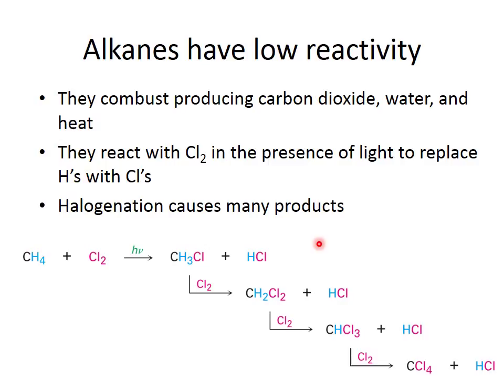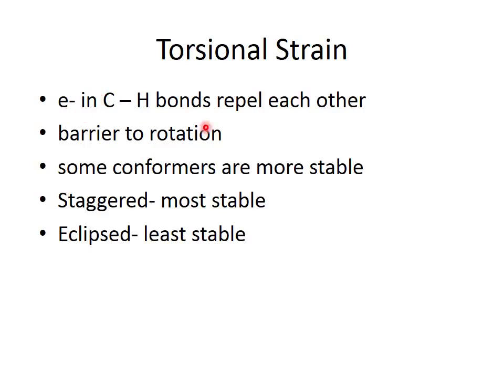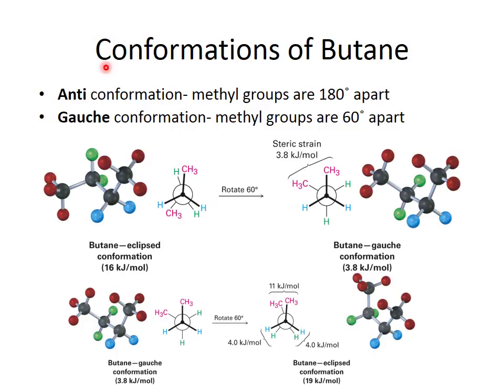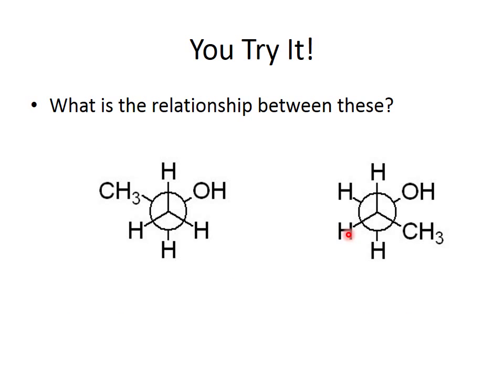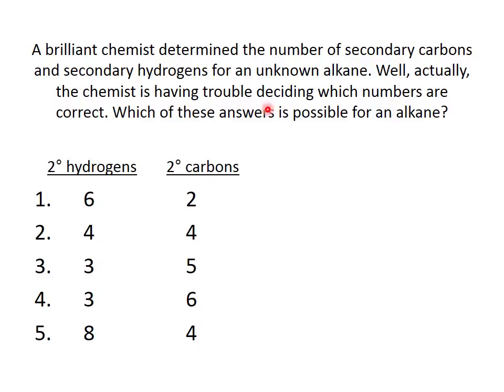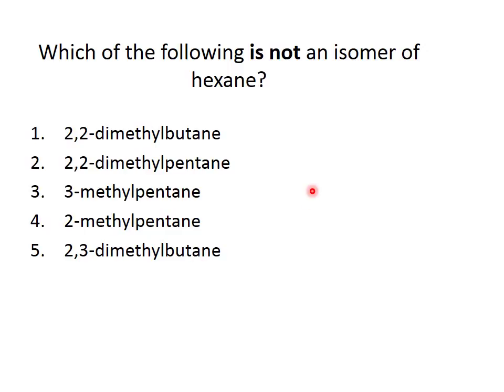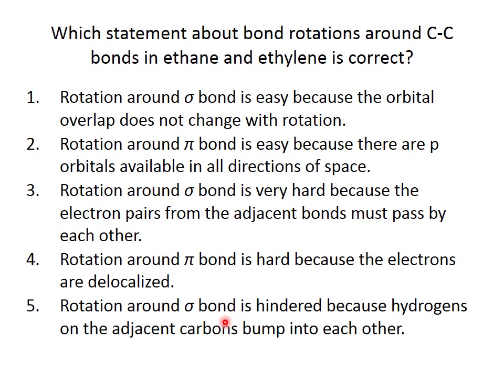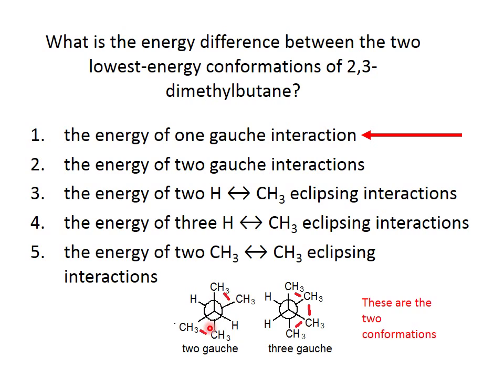CH 3A Conformers and Summary You Try It